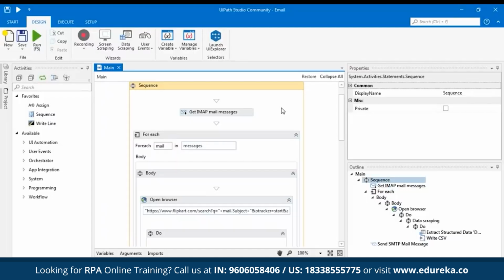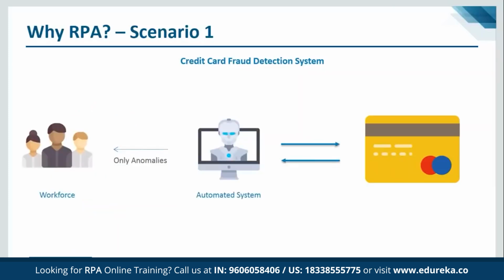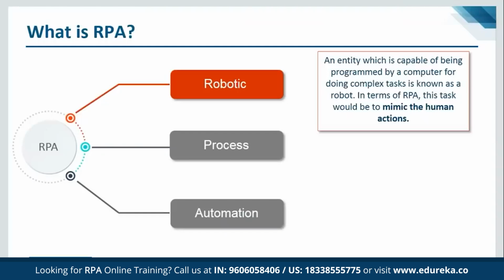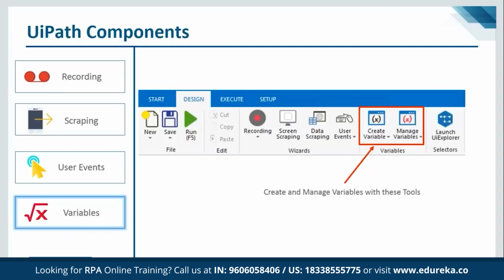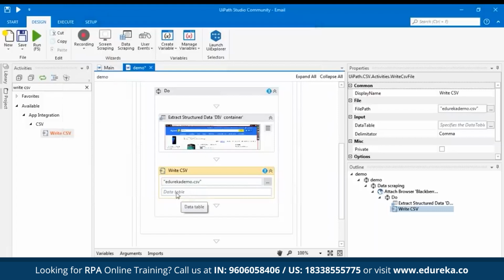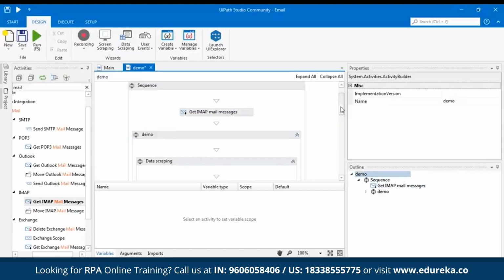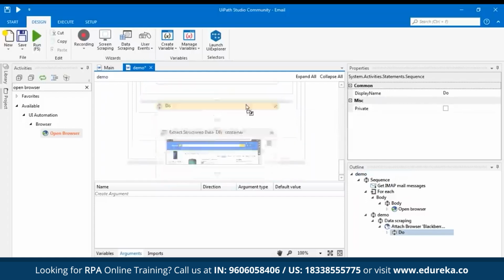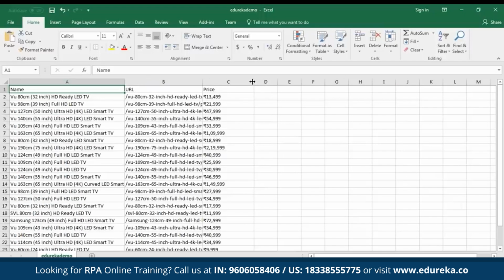What is Robotic Process Automation (RPA) | RPA Tutorial for Beginners |RPA Training | Edureka Rewind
This Edureka tutorial on "What is Robotic Process Automation (RPA)" will give you an introduction to RPA. You will also learn about the leading RPA tools such as UiPath, BluePrism and Automation Anywhere. Towards the end, there is a demo on RPA using UiPath